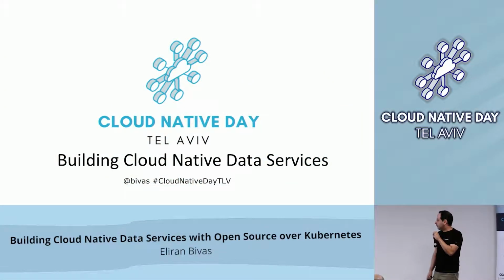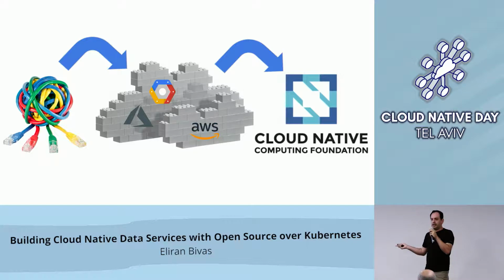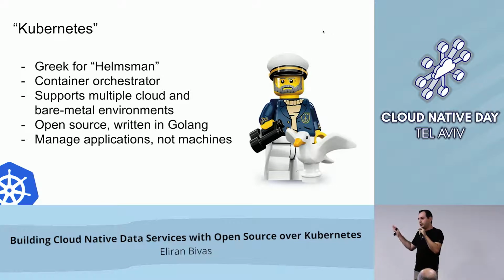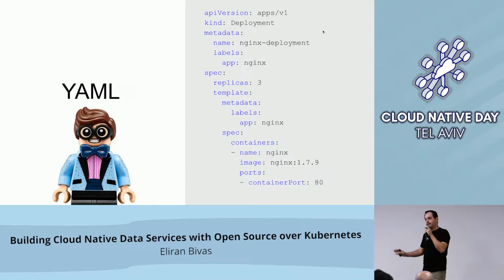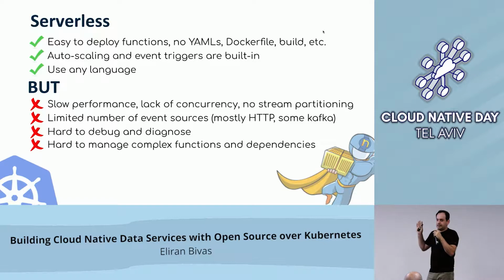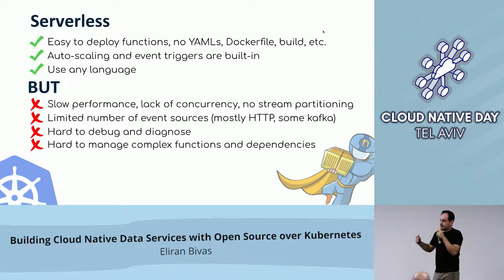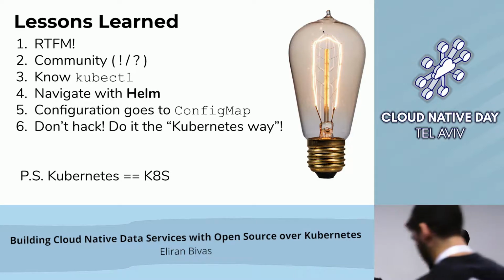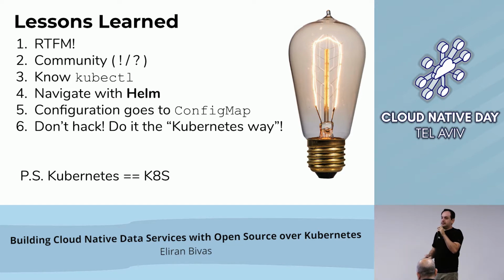Building Cloud Native Data Services with Open Source over K8s - Eliran Bivas - CND Tel Aviv 2018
Cloud is the de-facto standard for data driven applications. However, cloud provider services tend to be slow, expensive and come with potential lock-ins. With emerging open-source cloud-native orchestration tools like Kubernetes, open source data stores and serverless platforms you can build your own multi tenancy cloud data service, save costs and gain performance and portability. The session will describe how you can build an equivalent set of AWS data services with cloud agnostic tools and achieve an Amazon like experience. Present a variety of analytics tools and explain how to use Kubernetes, as well as how to handle . A lesson learned through the suffering of others.